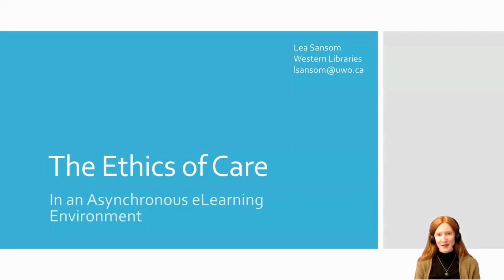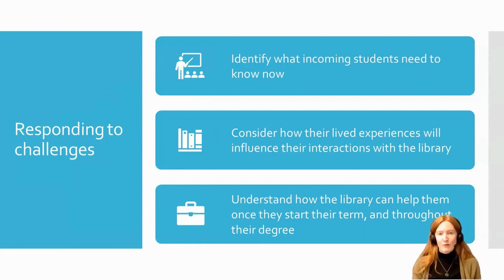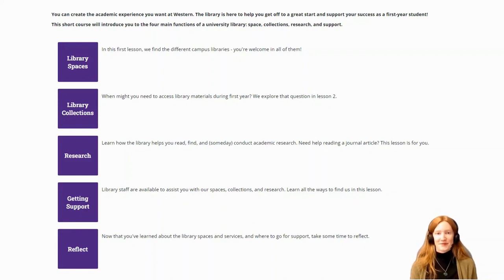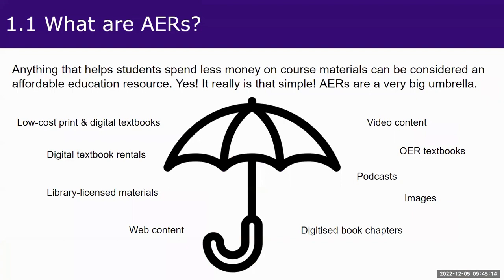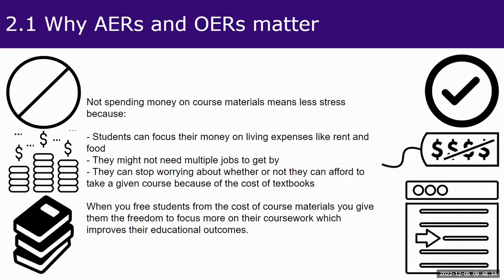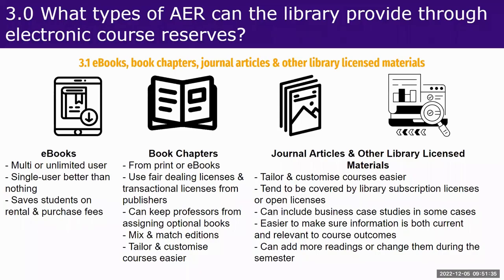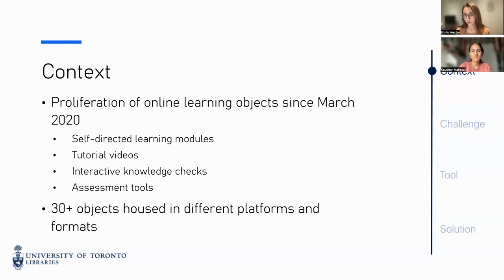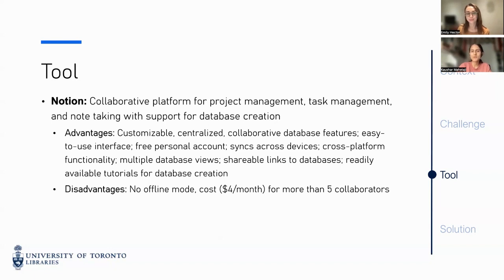Showcase 2 (2022)